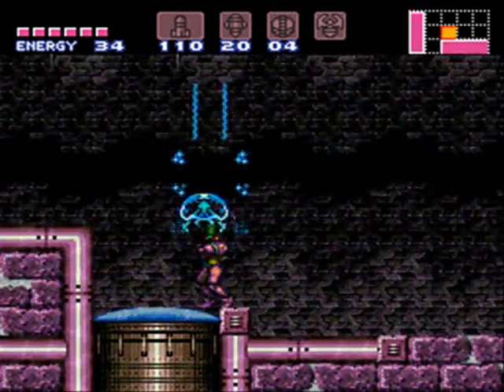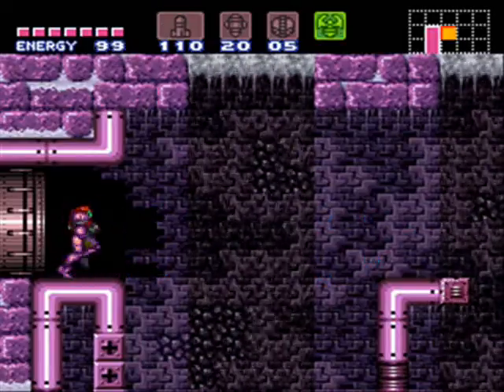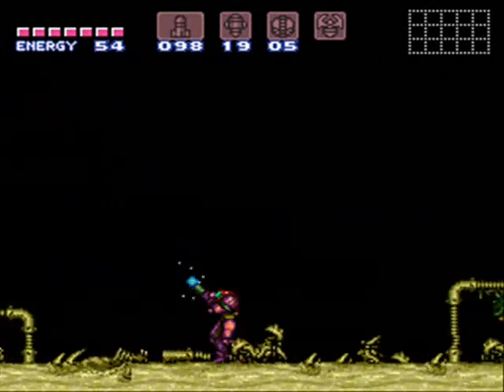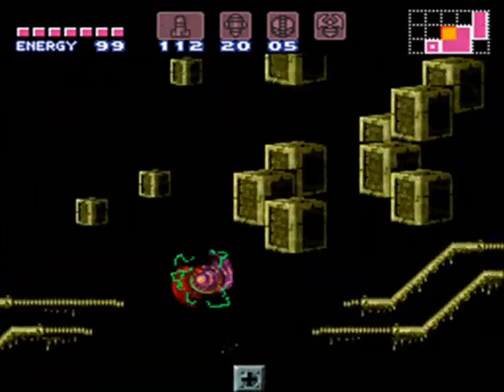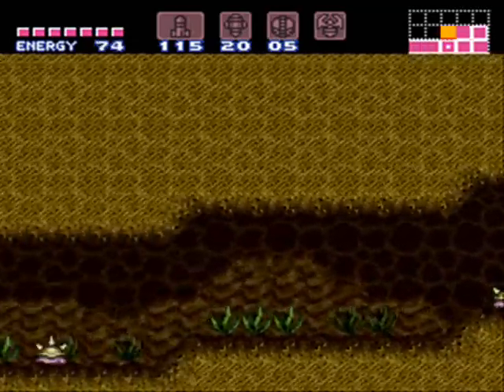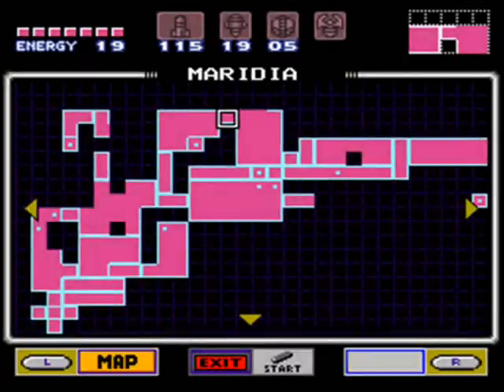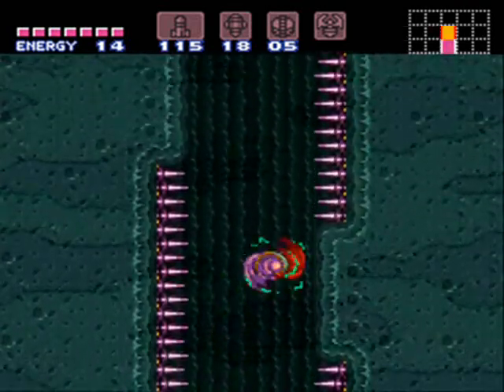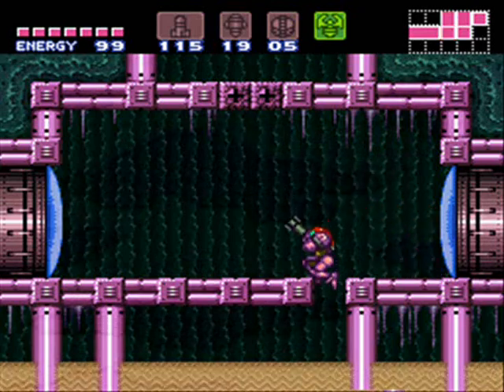Super Metroid: Reverse #7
WARNING! TURN YOUR VOLUME DOWN! I had a major derp in the making of this video, and I did not have any of the original unedited audio left, so the whole talking thing is a bit loud. Sorry for that. It is better in the next video, and better after this series in general, as this was the last stuff I recorded on my old headset.

Frying Shrimps and mentioning some AI things that cause you to think the frying is taking place because the electrical current, but it isn't actually. Getting into mazes, and finding Spazer for the collection percentage.

It also seems my audio settings get messed up for this video. I apologize about that.